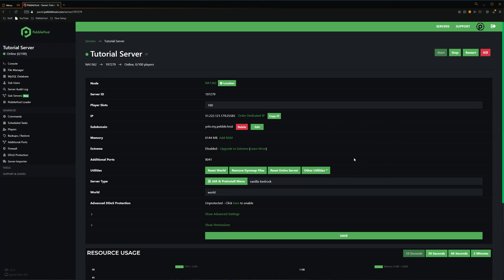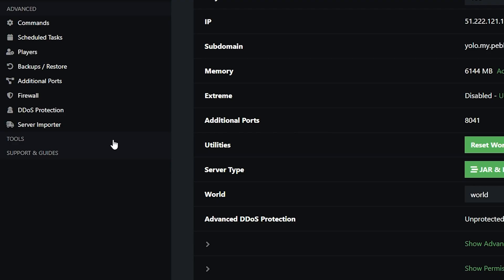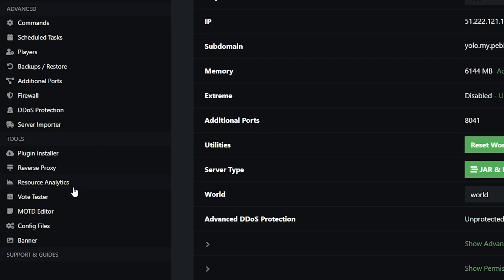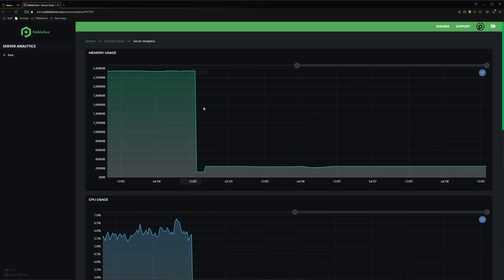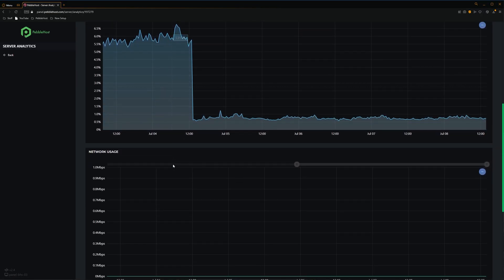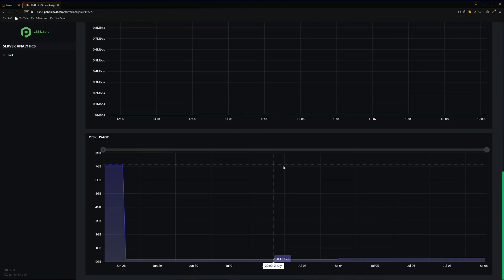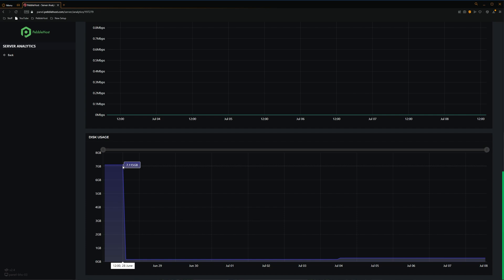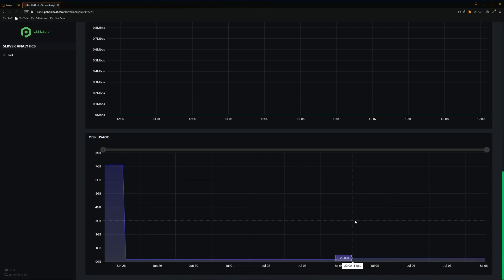Disk Usage Explained - Everything You Need to Know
❗❗ Fair Usage Policy Can be Found on Page 5-6 Under "Minecraft Servers" ❗❗

In this video, I breakdown everything that you need to know about disk usage on our servers. From how much space you have to how to check how much disk space you are using.

📗 Chapters:
0:00 Intro
0:11 How Much Disk Space Do You Have?
1:11 How to Check Your Disk Usage
1:57 Outro